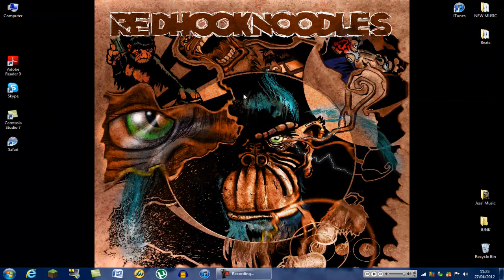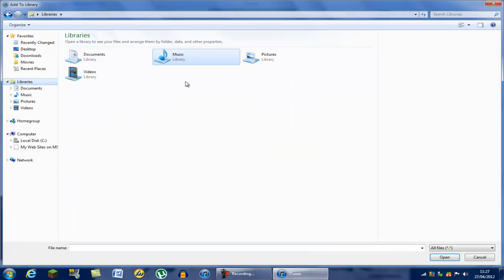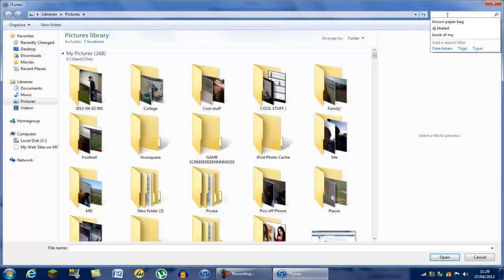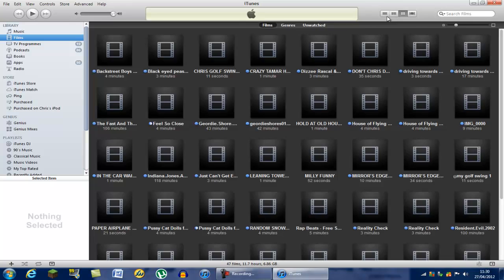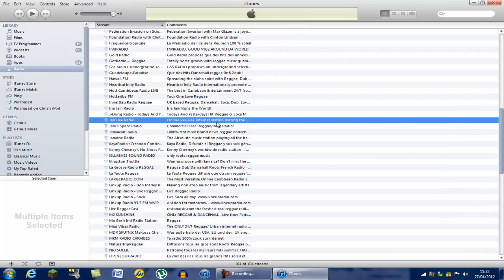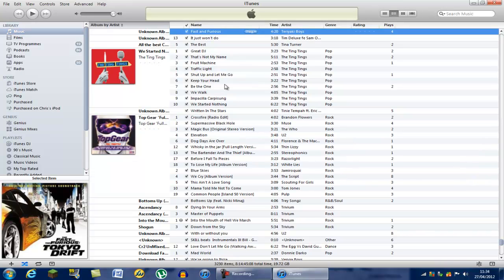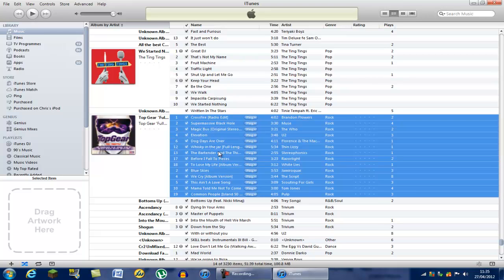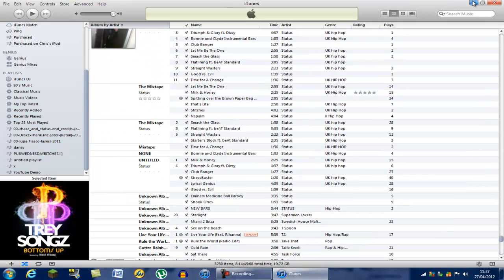1. How to use iTunes effectively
Welcome to my new channel. This is my first tutorial video for you guys.

In this video I show you how to use iTunes as a beginner.

How to add music to iTunes, How to shuffle, repeat and add Album Artwork to music as well as how to use the iTunes Store and Genius features.

Thanks